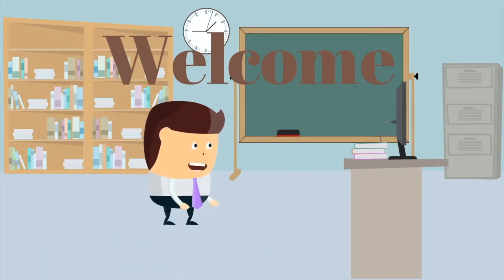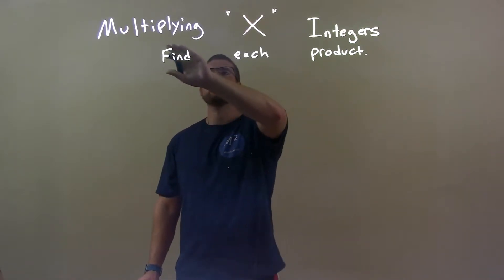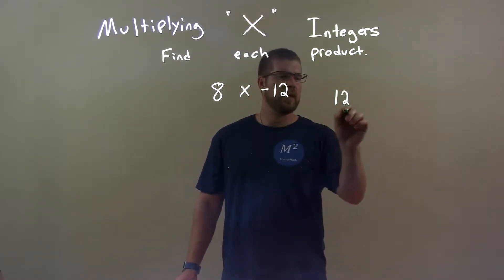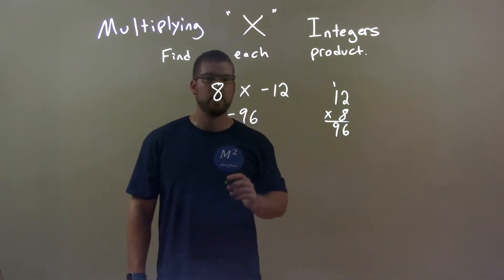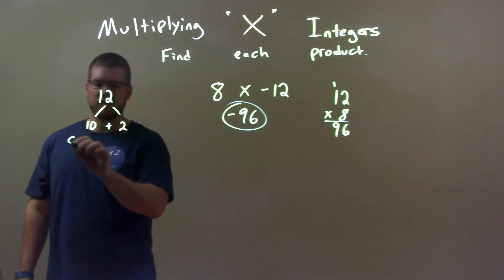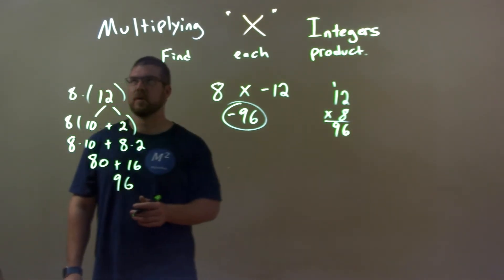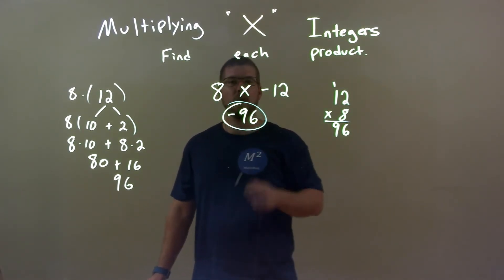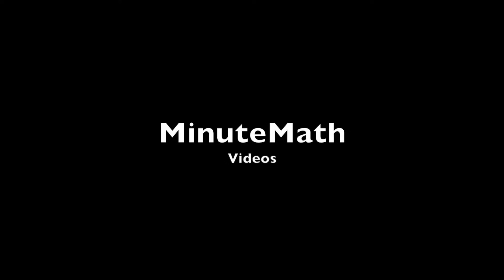Find the Product 8x-12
A math video lesson on Multiplying Integers. This video finds the product of 8x-12